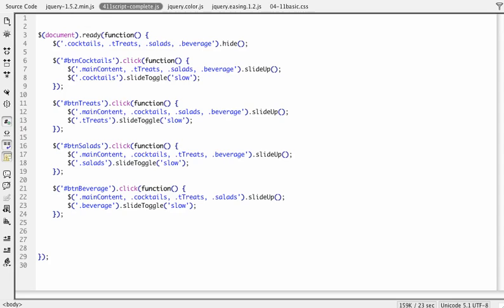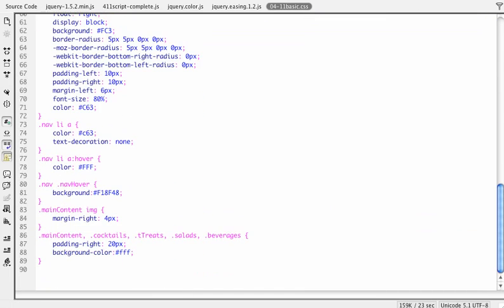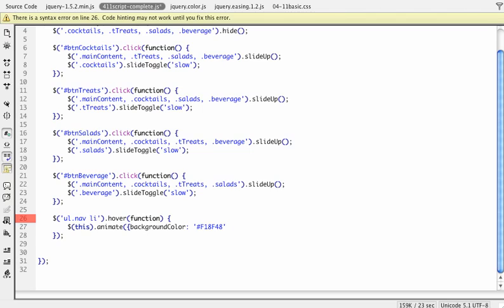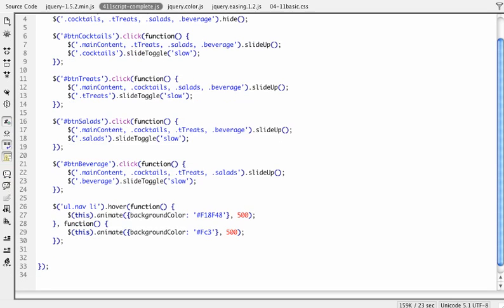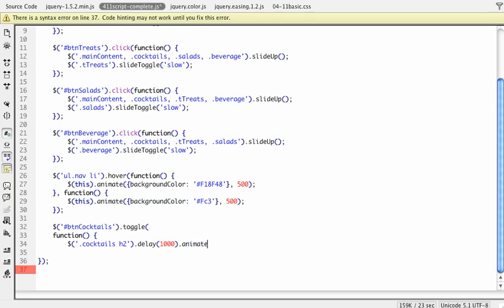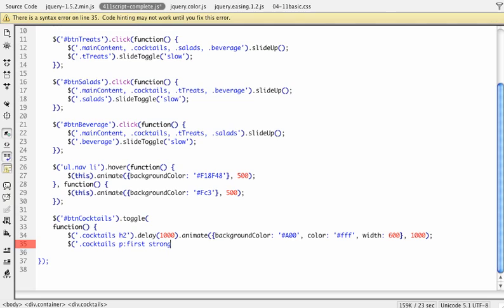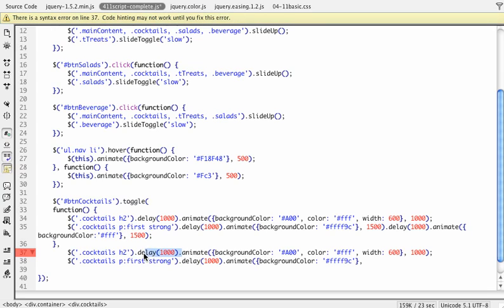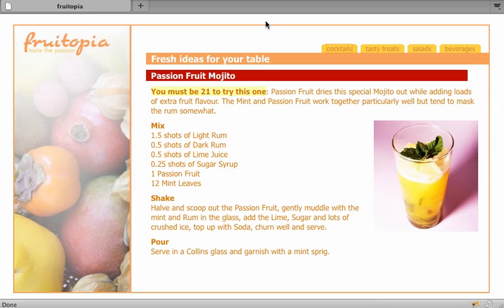33 jQuery Animate Color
jQuery Animate Color